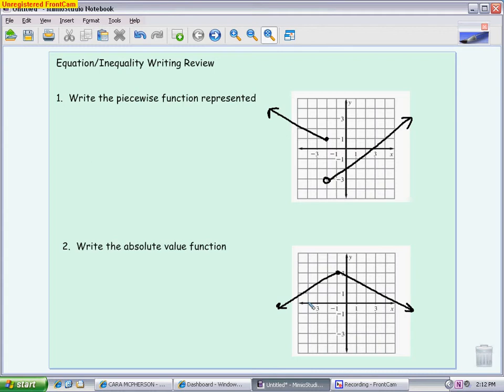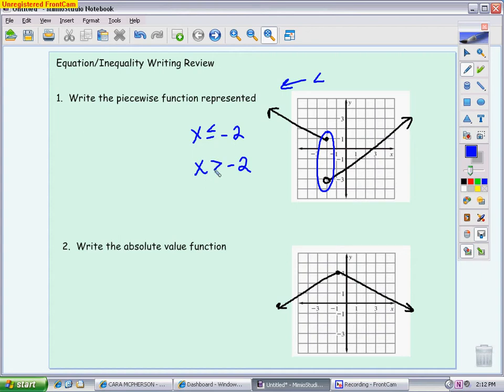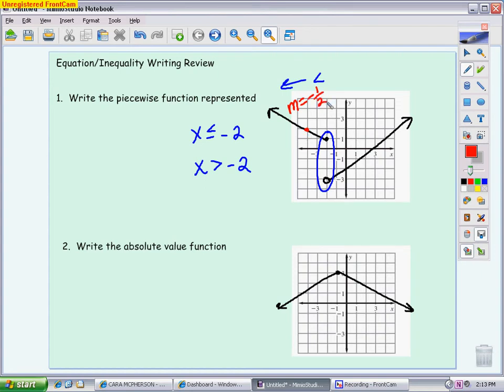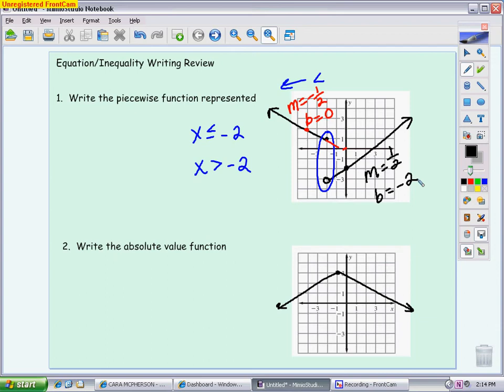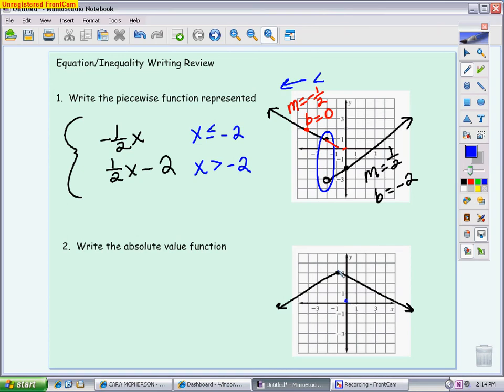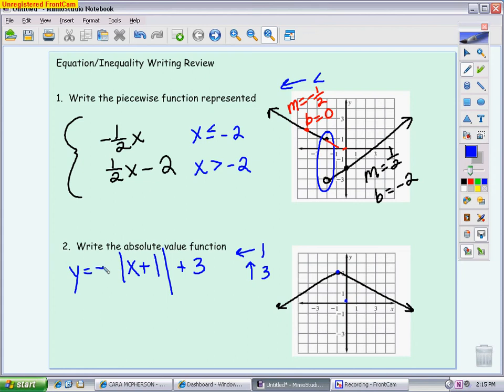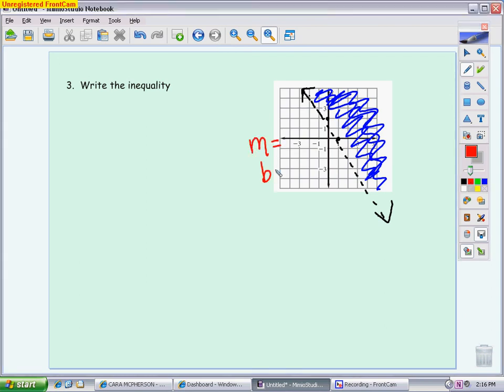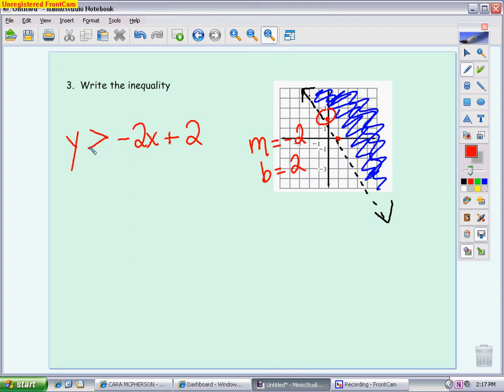Test Review: Equation/Inequality Writing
This video reviews how to write a piecewise equation, absolute value equation, and a linear inequality when the graph is provided.